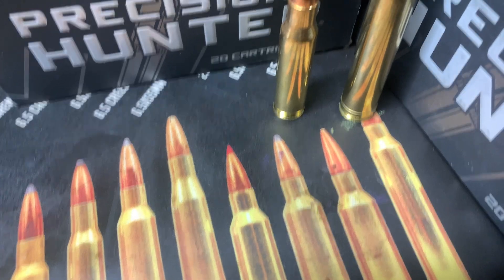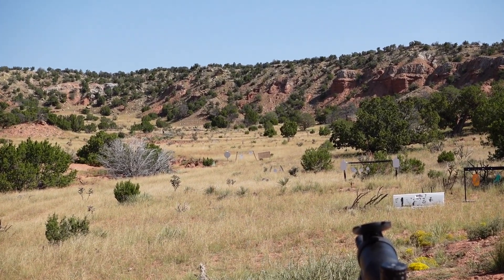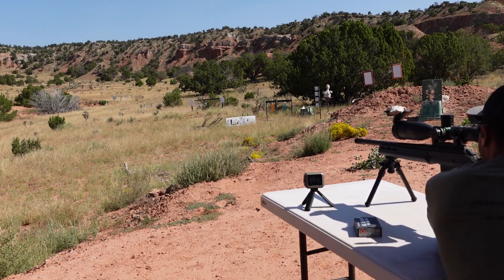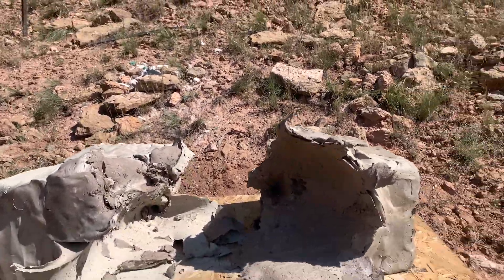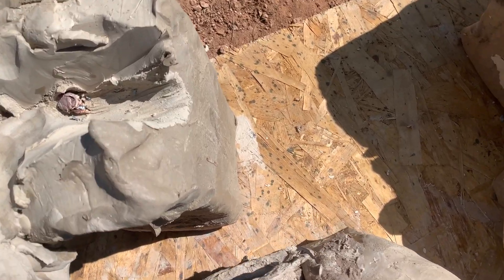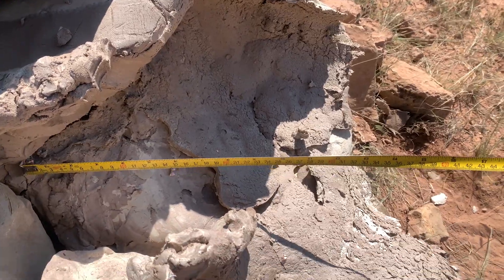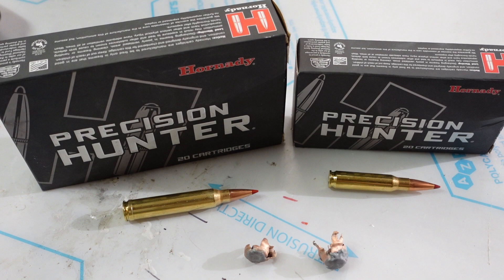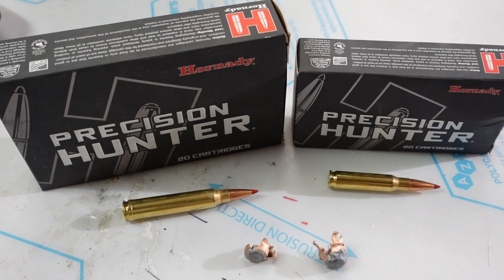308 Win vs. 300 Win Mag in ELD-X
We take the same 178 grain ELD-X Precision Hunter projectile from a .308 Win and a 300 Win Mag out to 500 yards. Can we capture the energy difference created by the increased velocity in a 150 pound block of clay? We also try and recover the projectile to measure the differences.